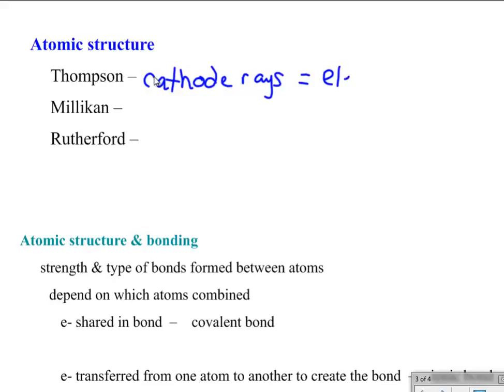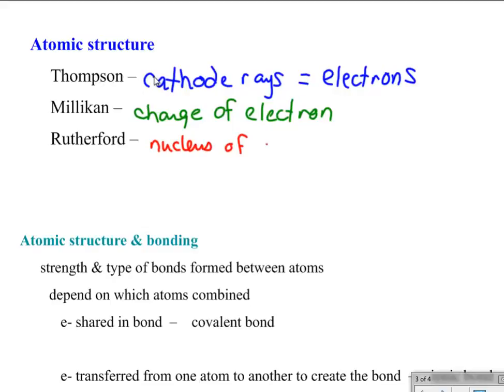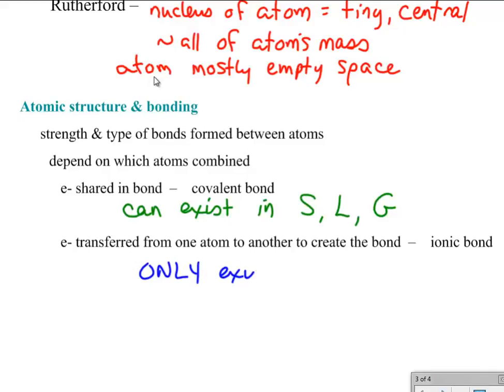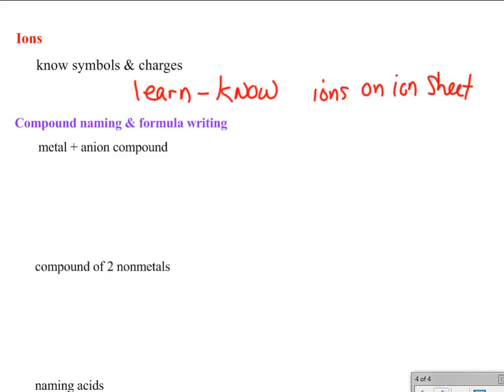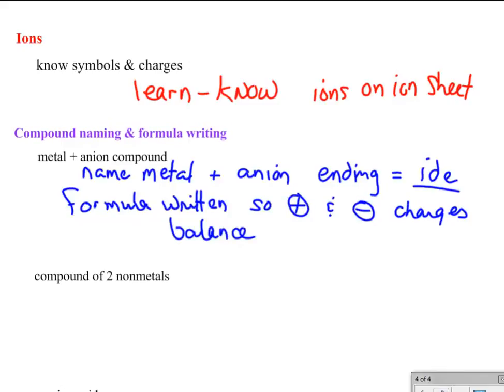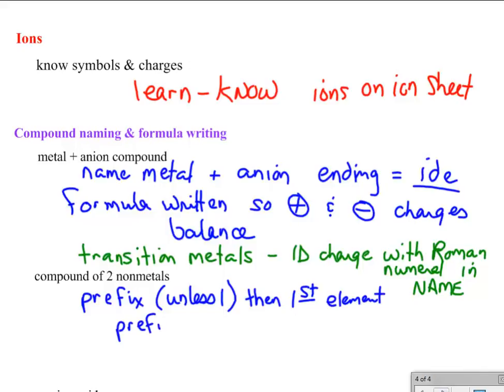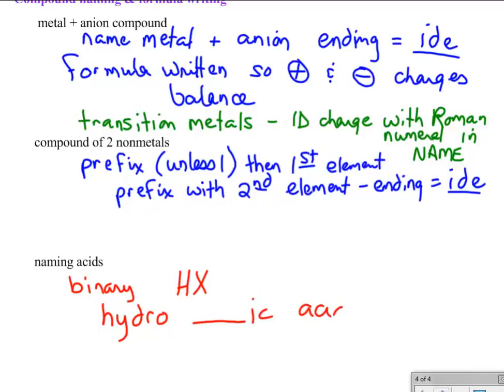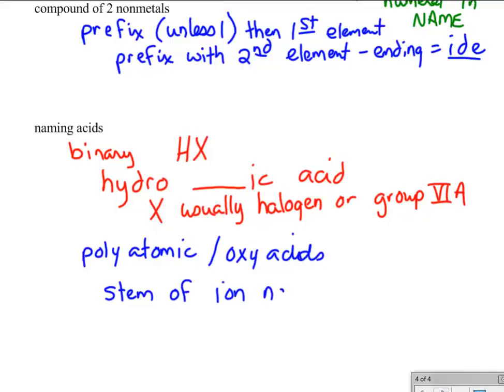AP Ch 2 notes 2